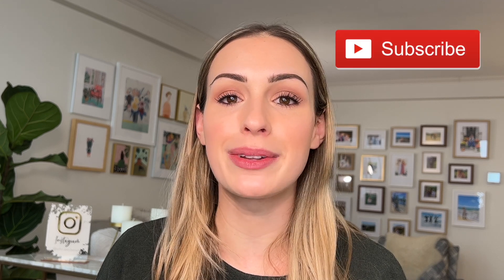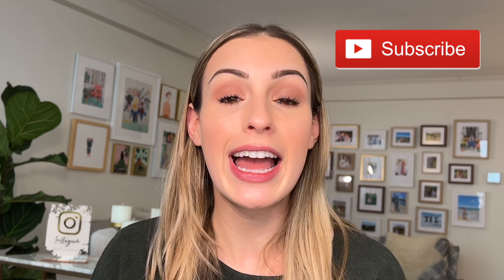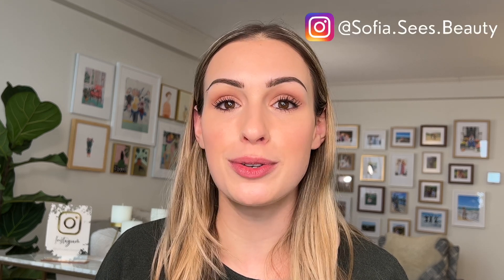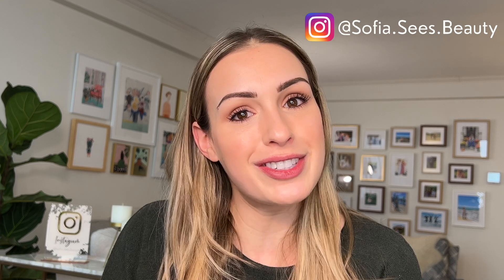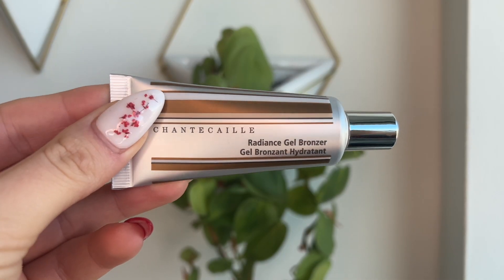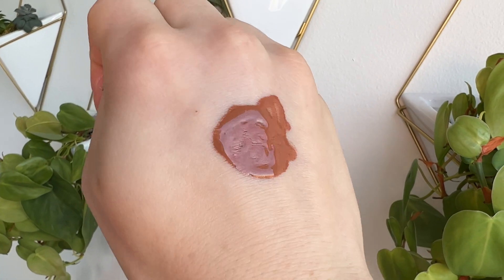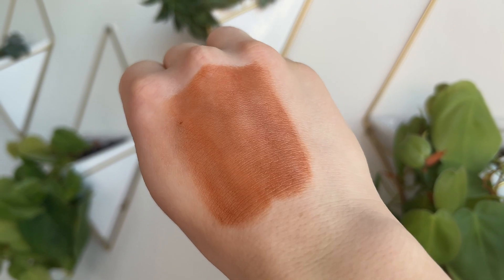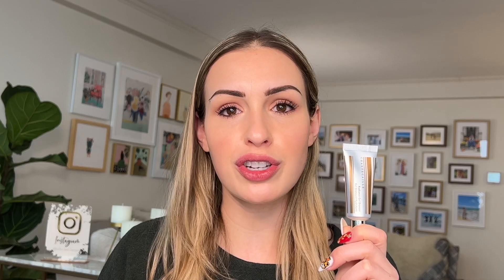CHANTECAILLE Radiance Gel Bronzer | BEST Cream Bronzer???? | Review, Demo, Comparisons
➡️ OVERVIEW
Hi friends! Continuing with my @ChantecailleBeaute review series, I have a video reviewing the Chantecaille Radiance Gel Bronzer. This is such a gorgeous and unique bronzer! This will be a FULL review with swatches, a demo, comparisons, and my final thoughts. I will be showing you how this looks on my skin (fair skin and dry skin) and doing comparisons with other popular products such as the Charlotte Tilbury Hollywood Contour Wand, Drunk Elephant D-Bronzi™ Anti-Pollution Bronzing Drops, Tower 28 Beauty Bronzino Illuminating Cream Bronzer (West Coast),
Hourglass Ambient Lighting Bronzers.

Harvey Nichols
Neiman Marcus
Blue Mercury

Clinique Buff Brush

Charlotte Tilbury Hollywood Contour Wand
Drunk Elephant D-Bronzi™ Anti-Pollution Bronzing Drops
Tower 28 Beauty Bronzino Illuminating Cream Bronzer (West Coast)

➡️ TIMESTAMPS
00:00 Chantecaille Radiance Gel Bronzer Review
01:42 Product Details
04:48 Demo
09:38 Comparisons
10:07 Charlotte Tilbury Contour Wand vs Chantecaille Radiance Gel Bronzer
11:19 Drunk Elephant D-Bronzi Bronzing Drops vs Chantecaille Radiance Gel Bronzer
12:51 Tower 28 Bronzino Bronzer vs Chantecaille Radiance Gel Bronzer
14:12 Hourglass Ambient Lighting Bronzer vs Chantecaille Radiance Gel Bronzer
15:34 Final Thoughts

Chantecaille Mascara
Surratt Beyond Beige Palette

PRODUCT DETAILS
(Courtesy of Chantecaille)

Price: $44
This liquid gel hybrid bronzer will enhance any tan, giving skin a radiant aprés beach glow.

The weightless and ultra-moisturizing formula blends easily, adding a touch of sun to any complexion without the look of makeup. A new polymer provides extraordinary smoothness, natural finish, and luminosity for up to 12 hours. The weightless formula can be worn under or over Ultra Sun Protection or your favorite Chantecaille foundation. Crafted in Italy.

No animal testing. No parabens. Phthalate free. Fragrance free.

Wear alone or over foundation